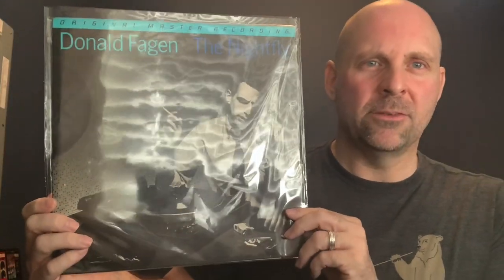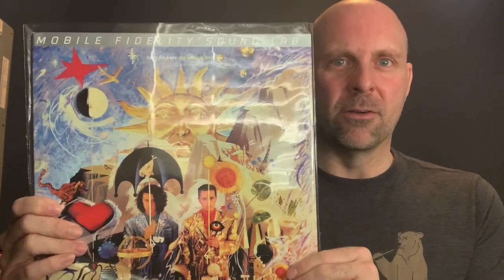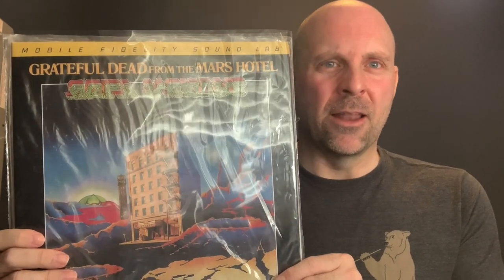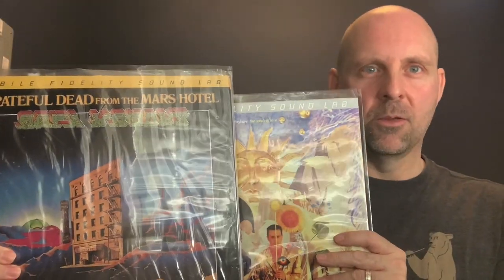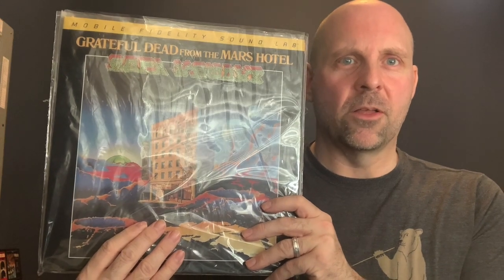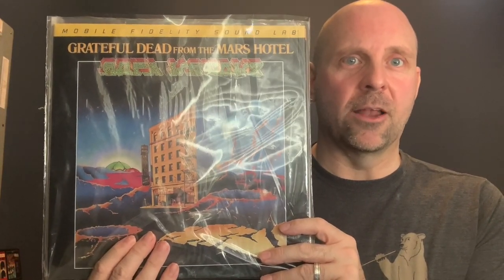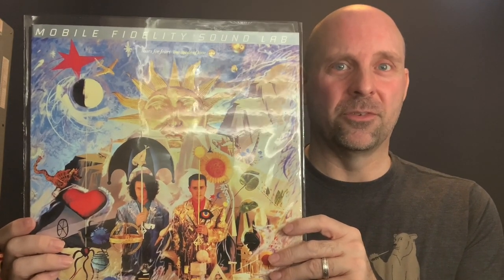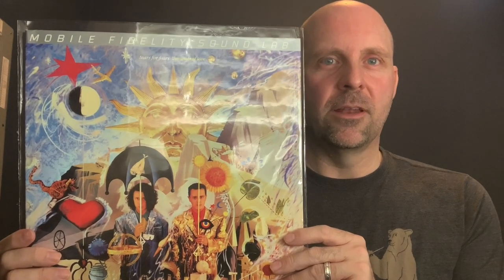My Mobile Fidelity Sound Lab "Silver Label" Theory!